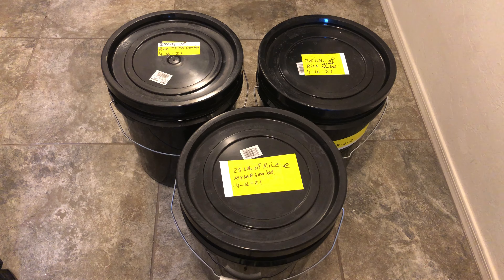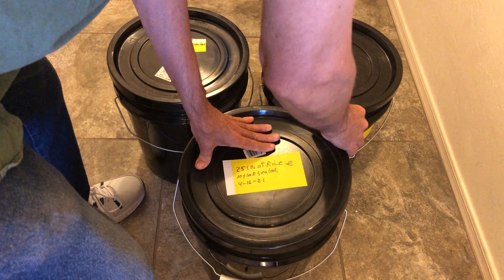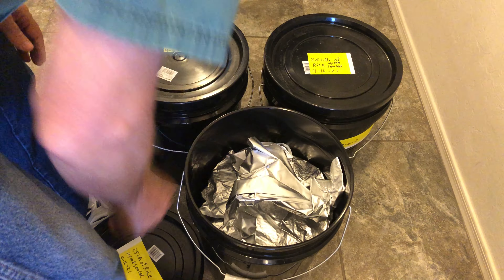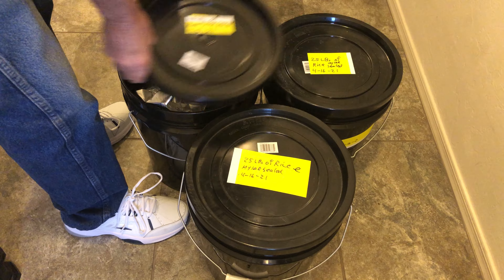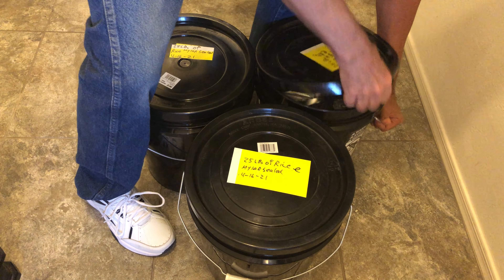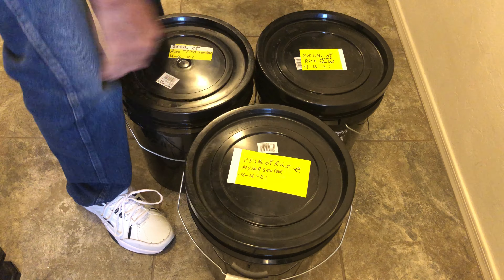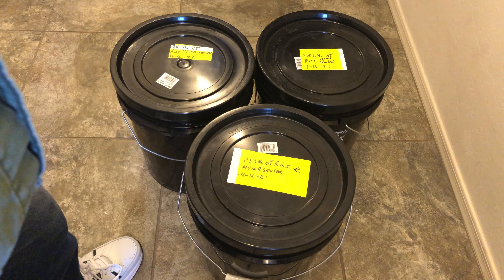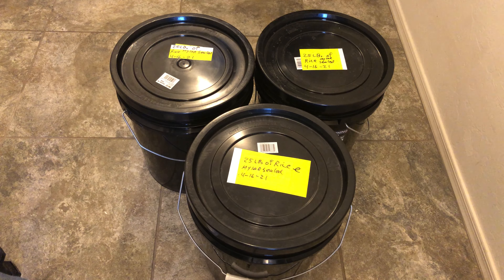Cheap Food Prepper supplies to buy for a Emergency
I have 12- 5 gallon buckets of 25 lbs. of rice
other than buying the buckets and Mylar bags the rice is a very cheap staple for to have for Emergency's